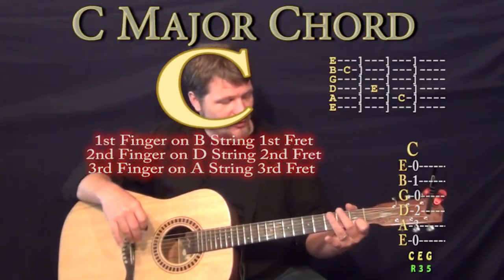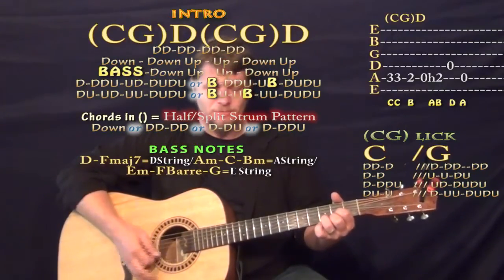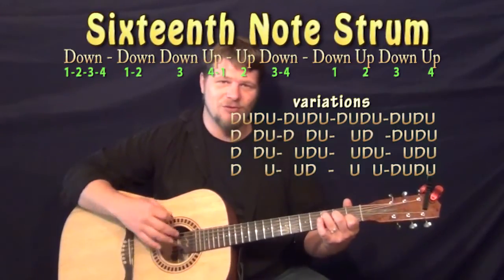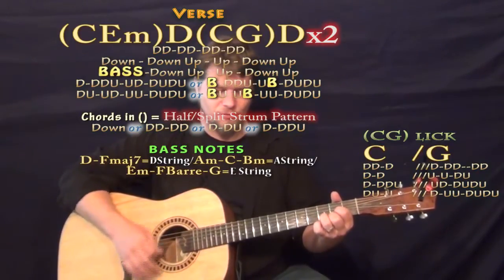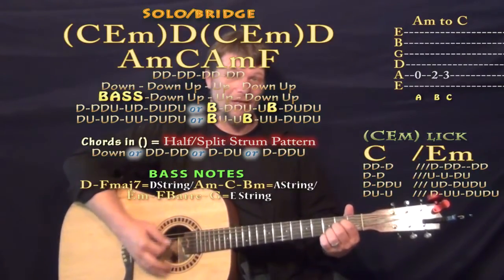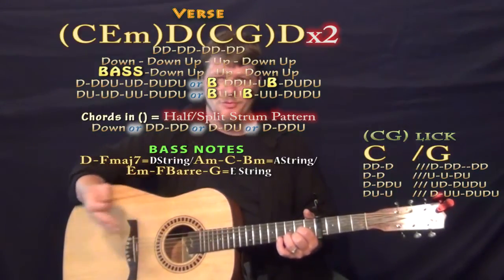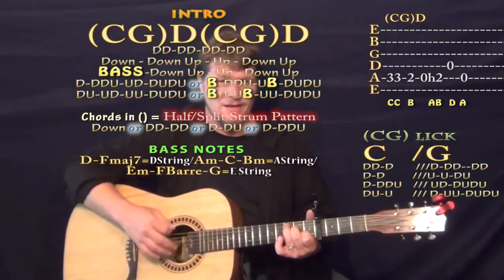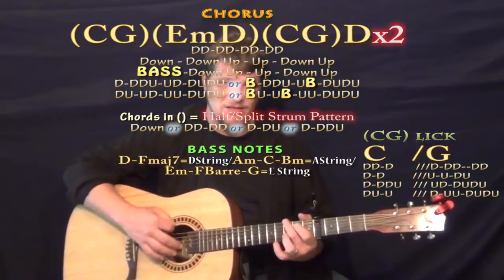Close Your Eyes (Parmalee) Easy Guitar Lesson How to Play Tutorial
Super easy guitar lesson on Close Your Eyes with chords and strum patterns to cover the song or play with the recording Woohootiehoo and Best of luck! TALKING WITH THE GUITAR